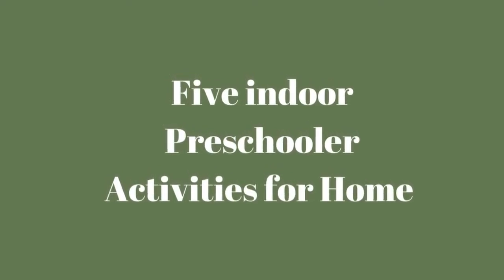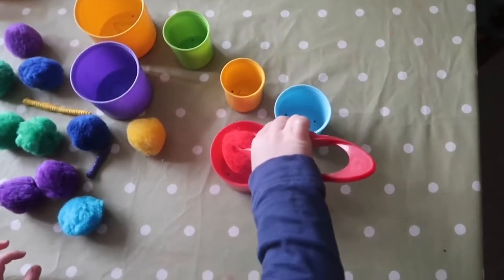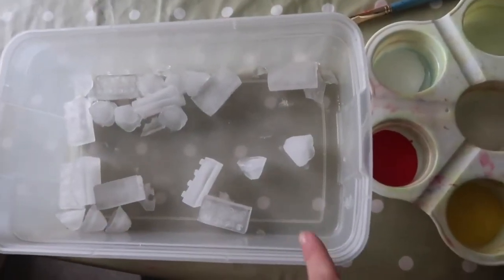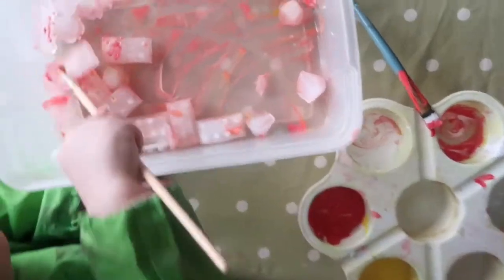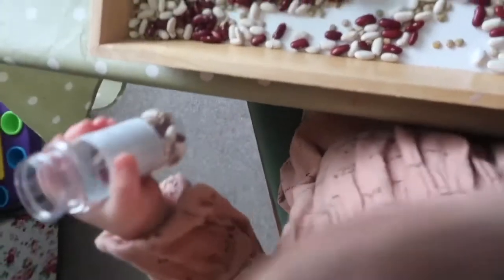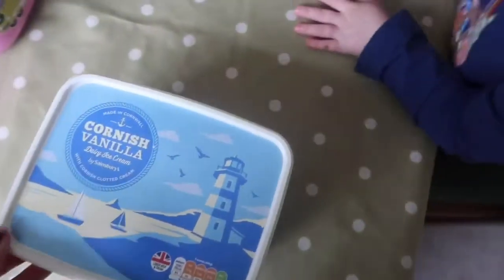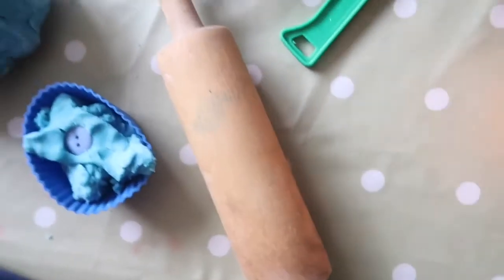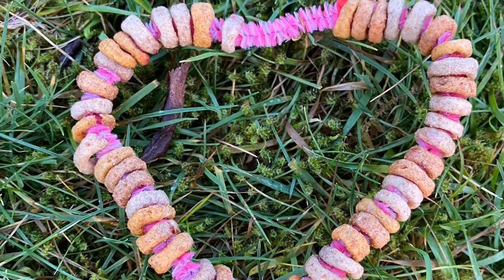Indoor Preschool /Toddler Activities at Home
5 indoor activities for you to prepare at home for your you and your littles ones to enjoy.

For the play dough recipe see my blog post